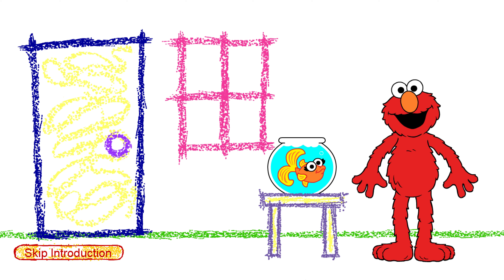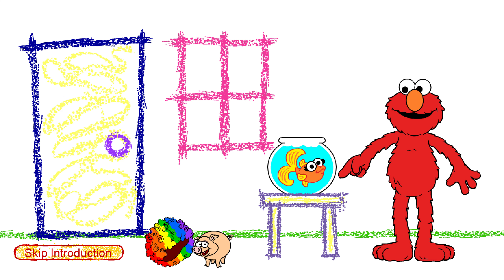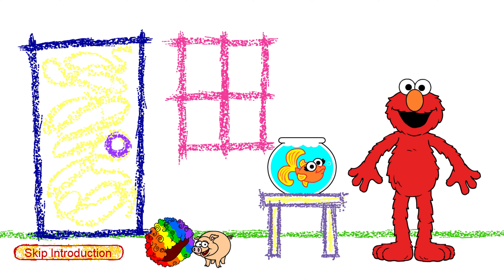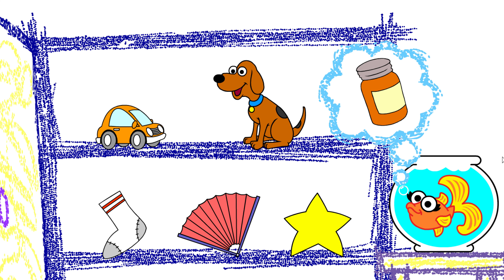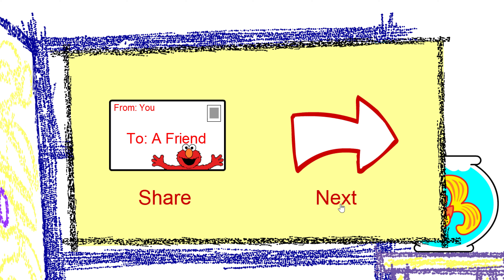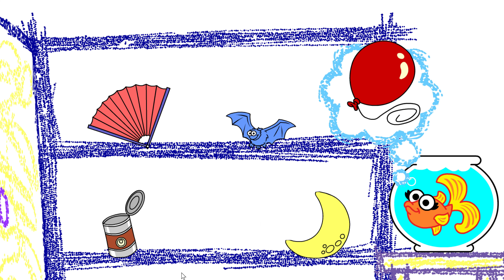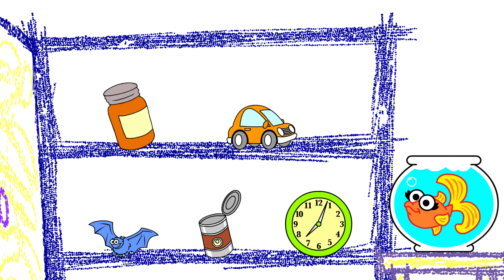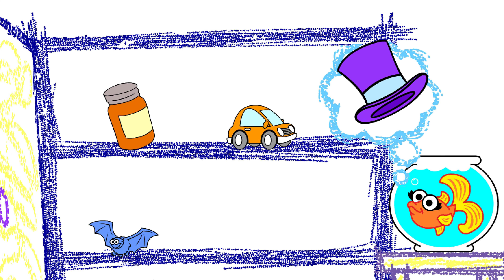[4K] Learn RHYMES with ELMO! Let's Play SESAME STREET Educational Game for Young Children!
Let's learn how to RHYME with ELMO!
👉 How to Play This Game for FREE!

1. Download and install the Flashpoint Infinity emulator
2. Use the emulator's built-in library to search for the game you want to play.
3. Click download and wait for the game to load. And that's it!